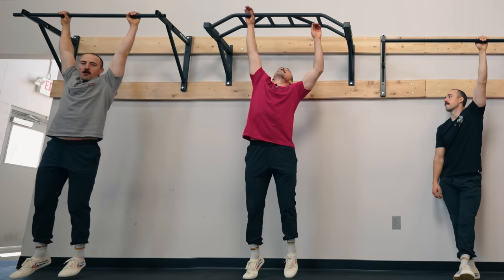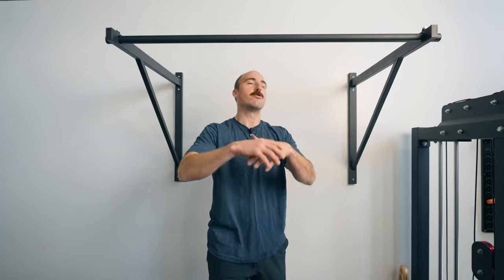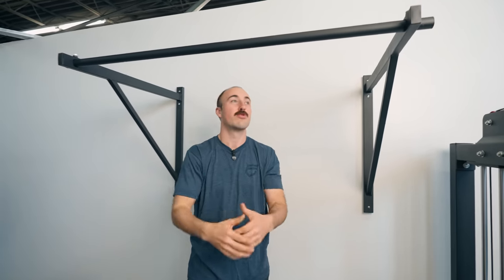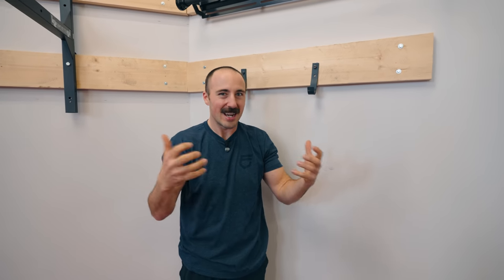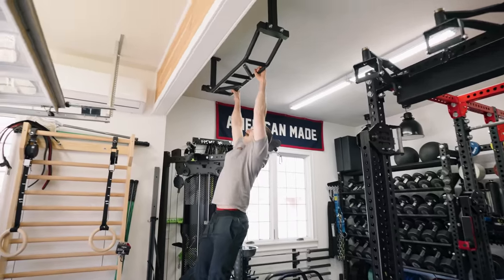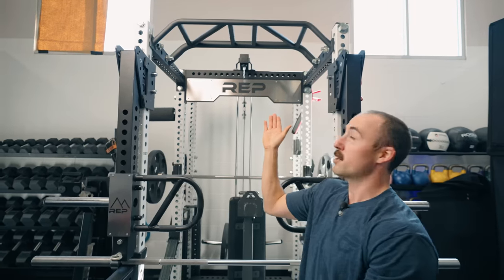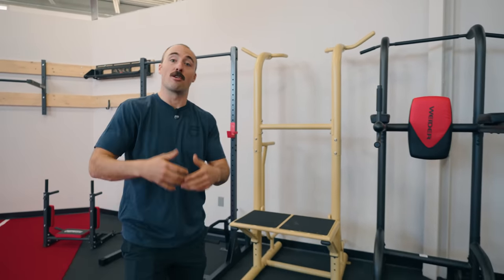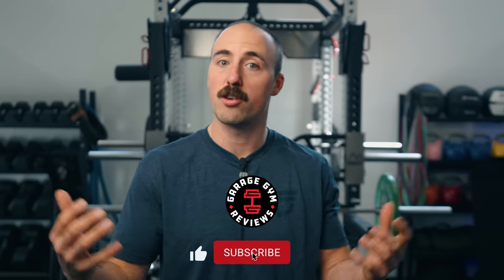The Best Pull-Up Bars for 2023! - Wall-Mount, Door-Mount, Free-Standing & More!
We Bought More Than 20 Pull-Up Bars to Find the Best of the Best!
💪 Perfect Fitness Multi-Gym Doorway Pull-Up Bar
💪 OneTwoFit Multi-Functional Pull-Up Bar
💪 Weider Power Tower

A pull up bar is a must-have home gym item—not to mention they’re cheap, and one of the best equipment ROIs.

Pull-ups are arguably the most effective exercise to build your back muscles and overall functional strength and performance.

Pull-up bars are inexpensive compared to other home gym equipment like squat racks and barbells, which is why home pull-up bars are one of the best investments you can make for your home or garage gym: If you use it, you’ll get a massive return on investment.

We bring you the best pull-up bars for home use, including the best doorway pull-up bar, best pull-up bar station, best pull-up bar on Amazon, and much more.

0:00 - The Best of the Best Pull-Up Bars!
0:32 - Overview
2:42 - Best Pull-Up Bar For Most People
4:25 - Best Doorway Pull-Up Bar
6:02 - The Rogue Jammer Pull-Up Bar
7:19 - Best Multi-Grip Pull-Up Bars
8:36 - Other Wall-Mount Pull-Up Bars To Consider
9:27 - Best Rack-Mounted Pull-Up Bar
10:16 - Other Rack-Mounted Pull-Up Bars To Consider
10:52 -  A Versatile Budget Pull-Up Bar Option
11:54 - Best Power Tower Option
13:26 - Final Thoughts